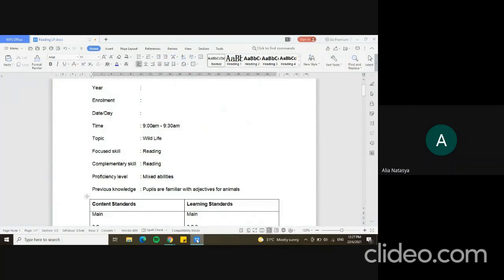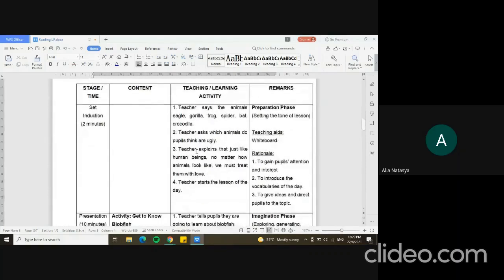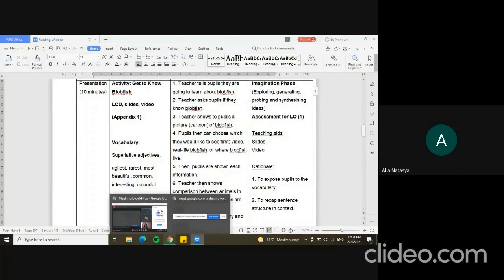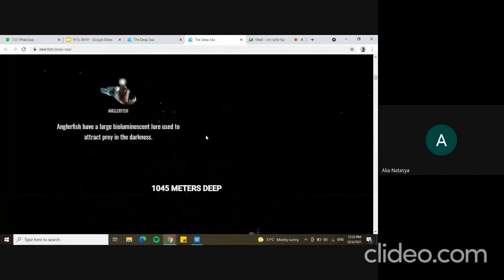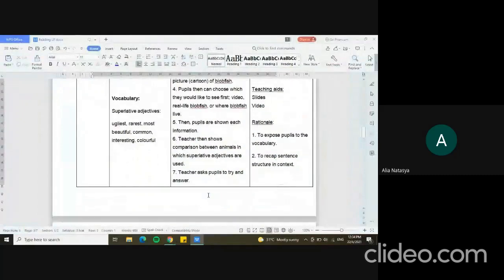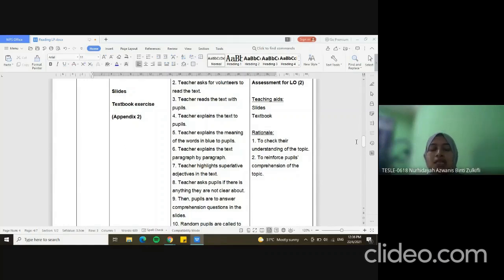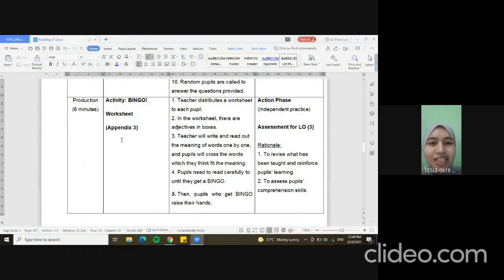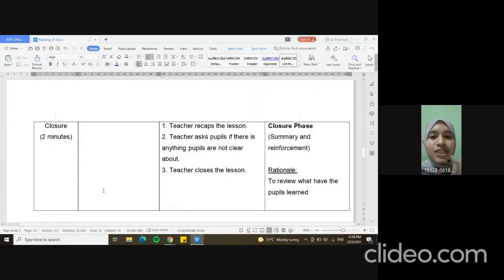GROUP 28 READING LP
YEAR 5
UNIT 3: WILD LIFE